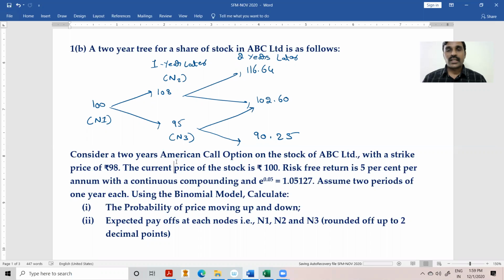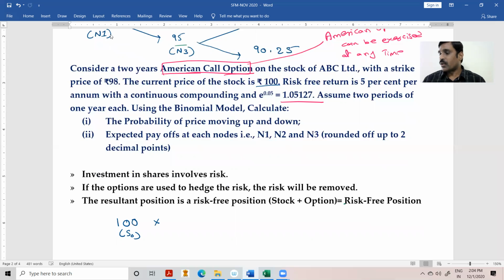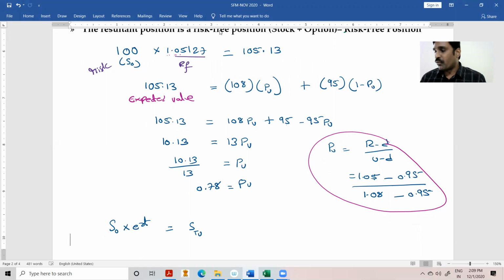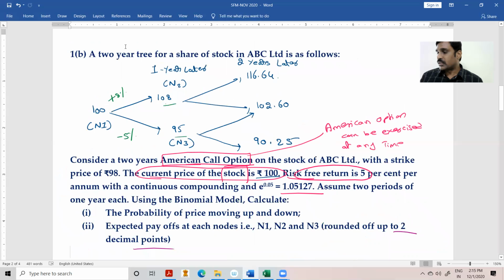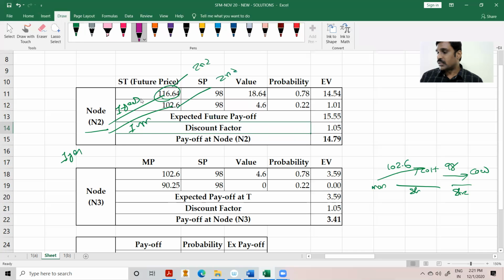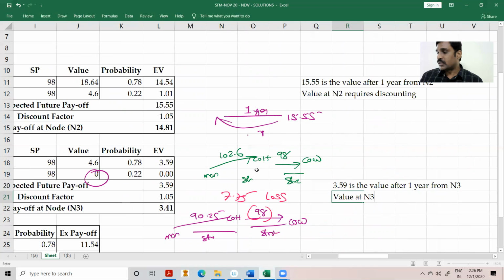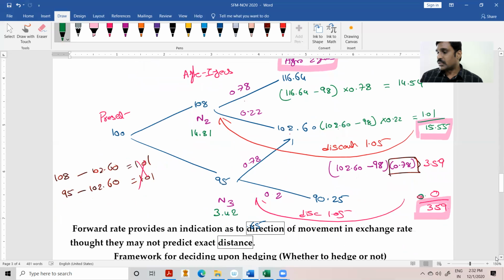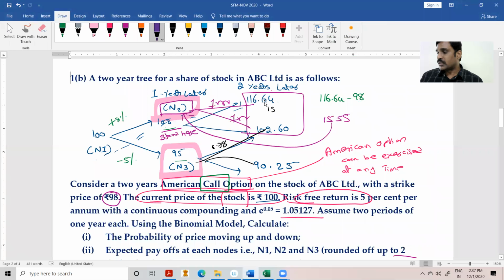SFM NOVEMBER 2020 - 1(b) - BINOMIAL MODEL OF OPTION VALUATION